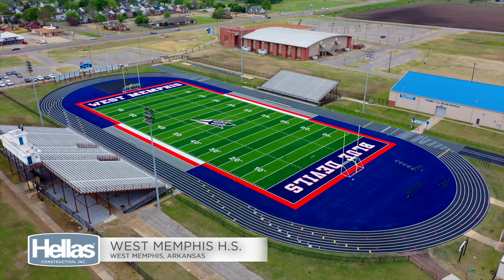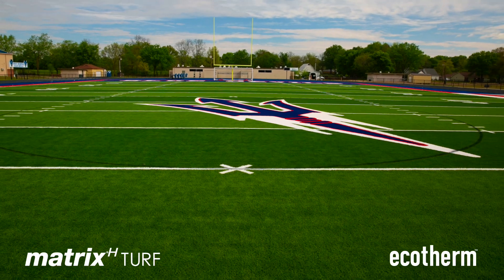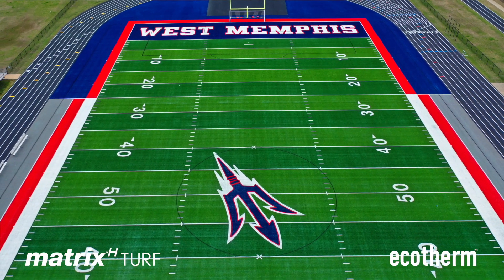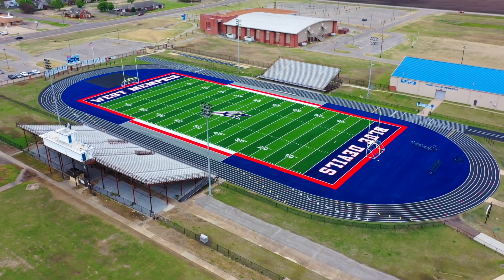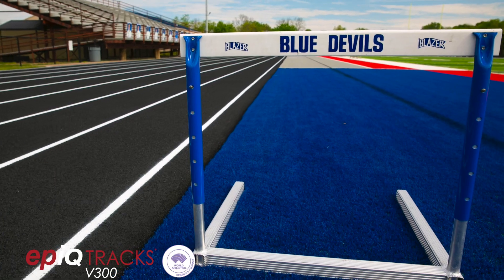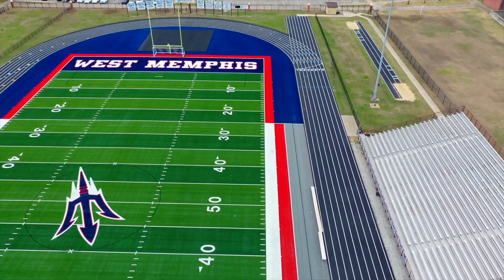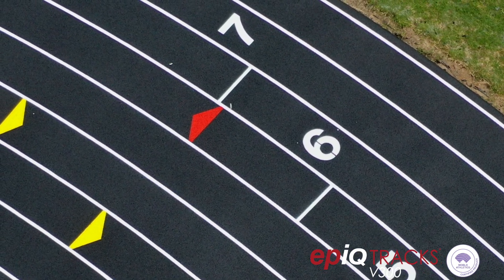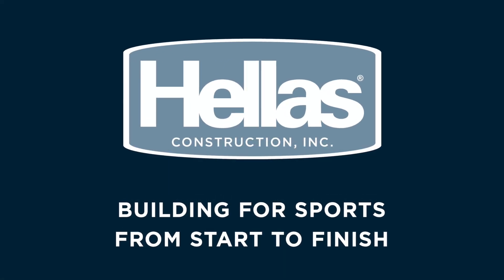West Memphis Blue Devils Built Up By Hellas | West Memphis, Arkansas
Hellas Construction installed Matrix Helix® synthetic turf and Ecotherm™ infill at West Memphis High School in Northeast Arkansas. The ecotherm will keep the field about 20 degrees cooler than traditional SBR crumb rubber. Hellas also installed a V300 epiQ track for the Blue Devils, who have a new swagger this season.